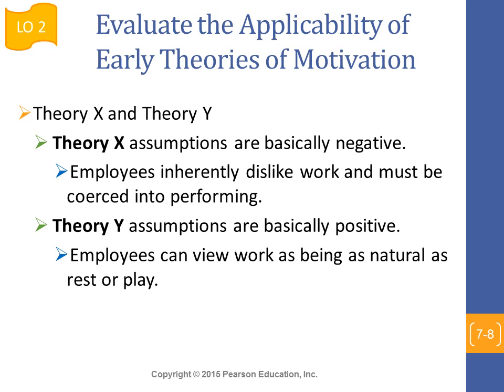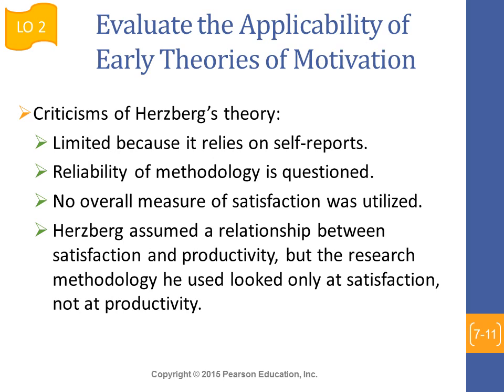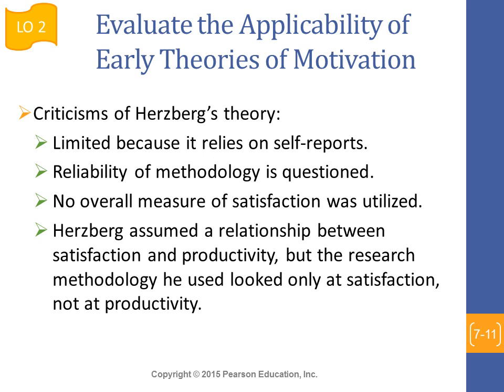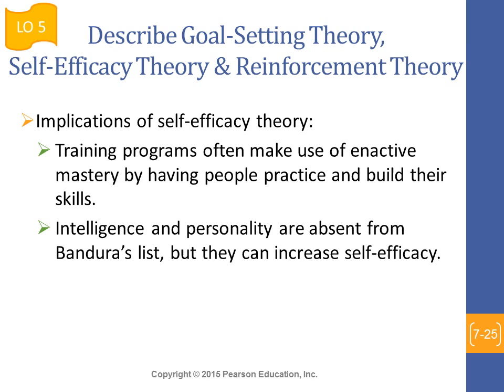Chapter 7 Organizational Behavior SBU Faheem Hussain